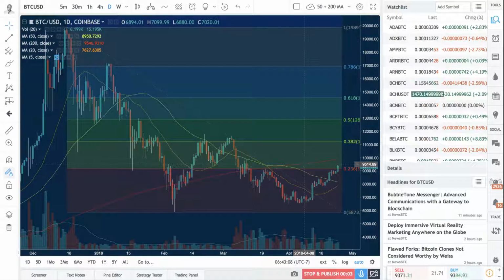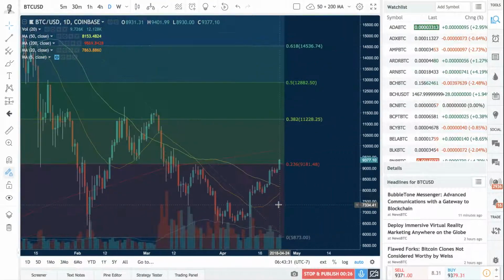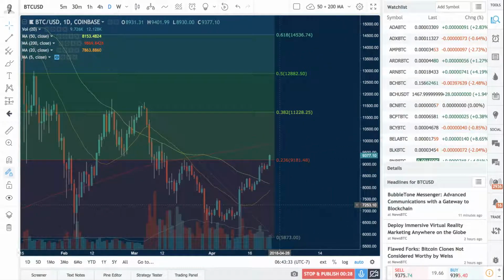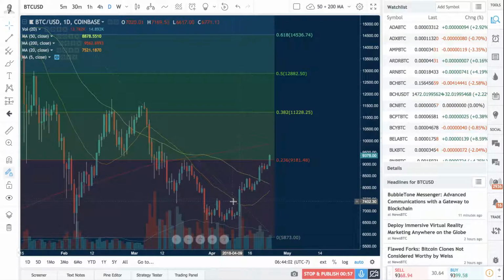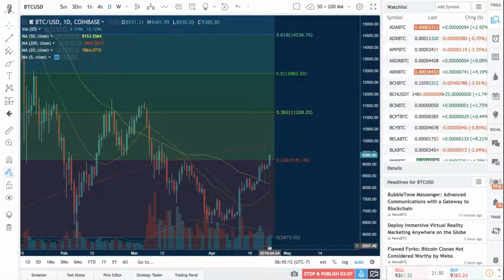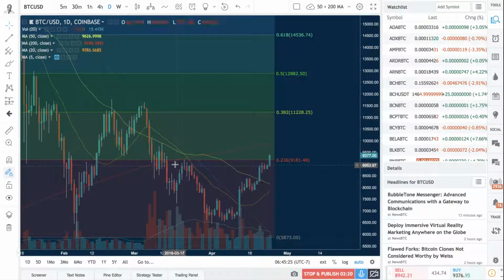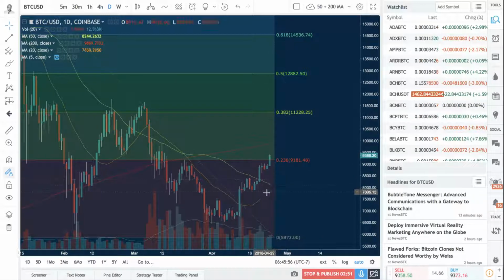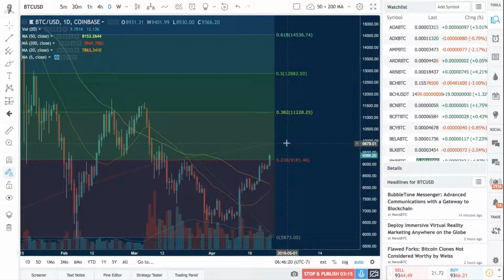BTCUSD Price Action April 24 2018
Short sellers get squeezed again.

Get free realtime profitable cryptocurrency trading signals at